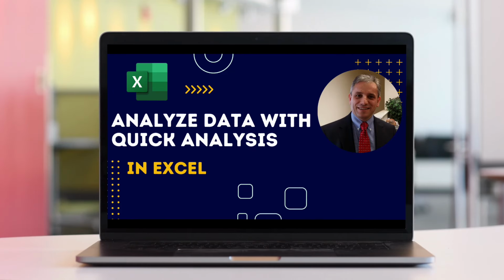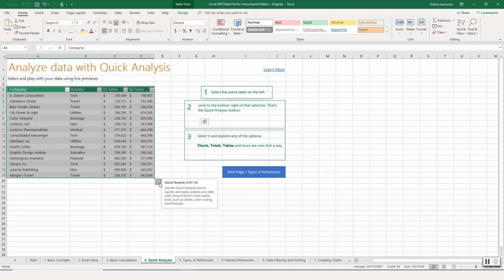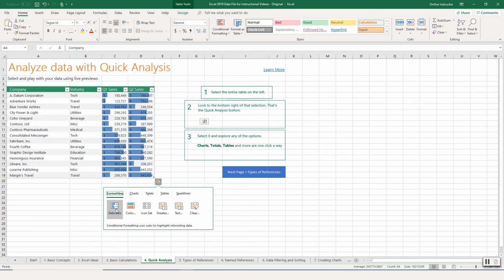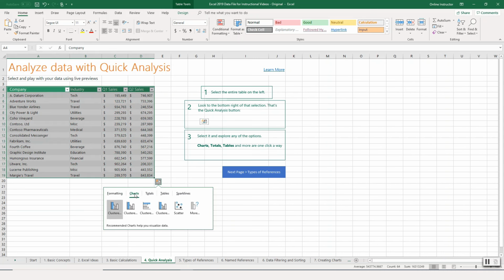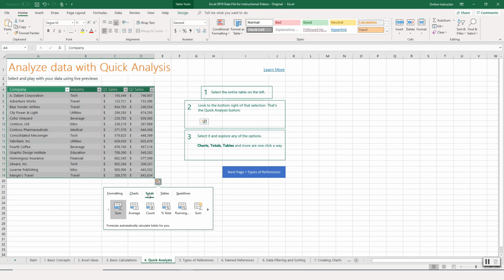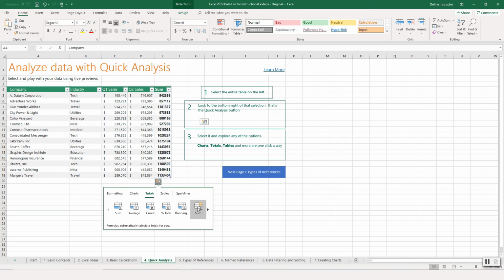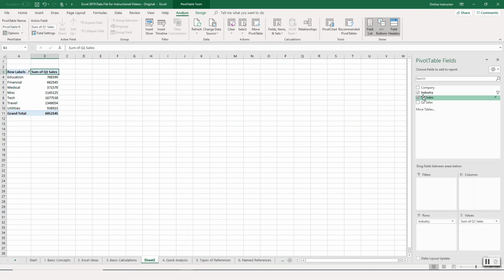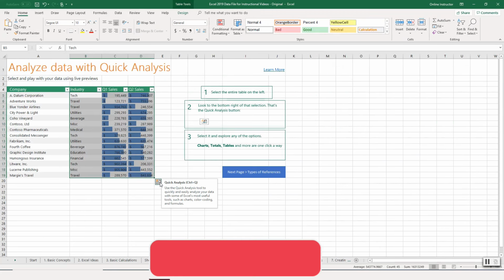Analyze Data Using Quick Analysis Tools in Excel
Learn how to use Quick Analysis Tools option to analyze data in Excel.